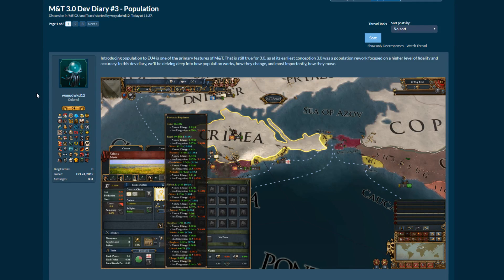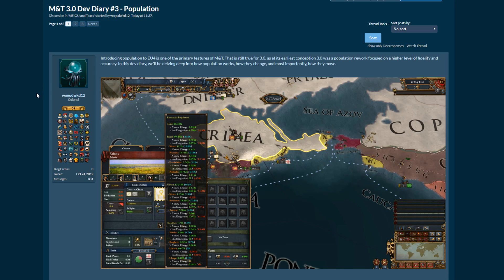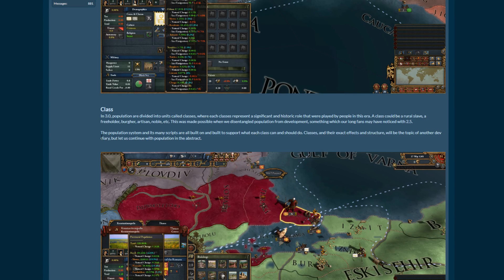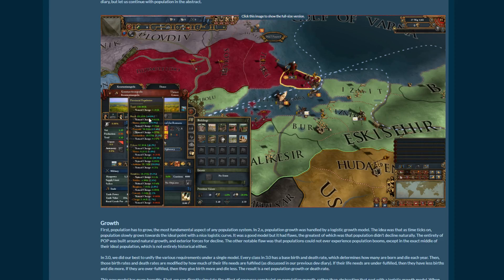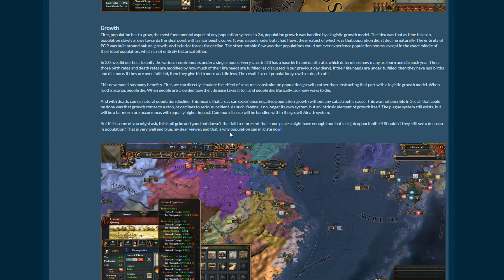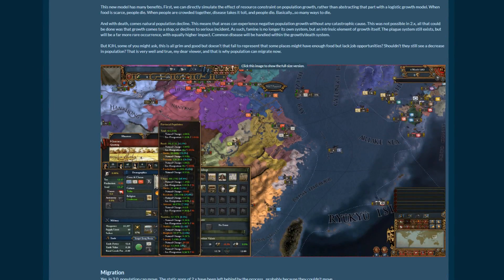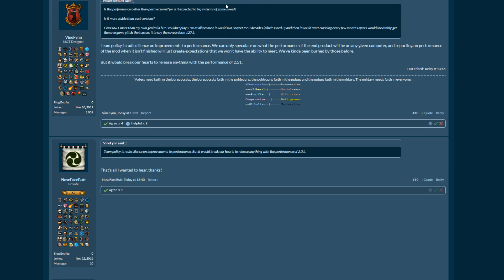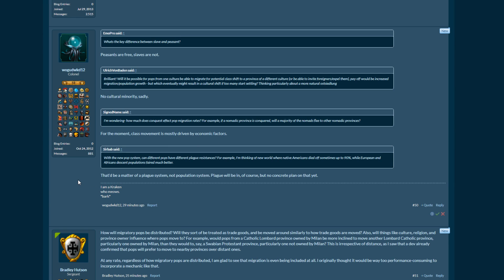MEIOU & Taxes 3.0 Dev Diary 3 - Population Growth, Migration, and Motion!